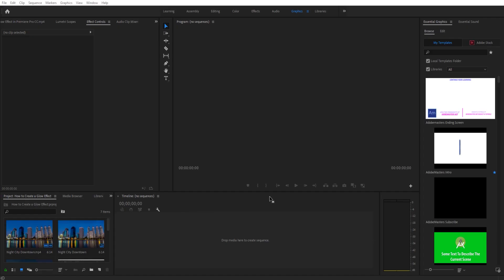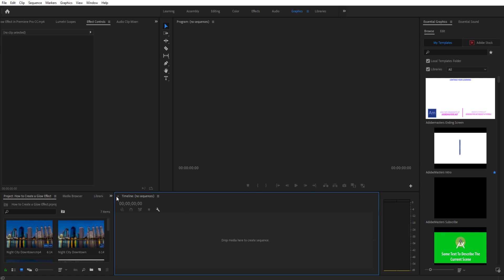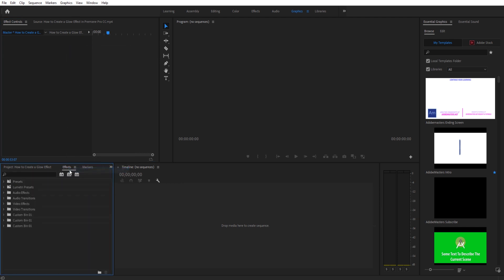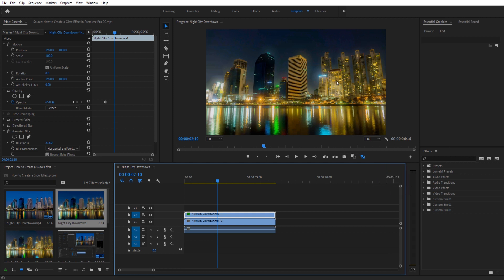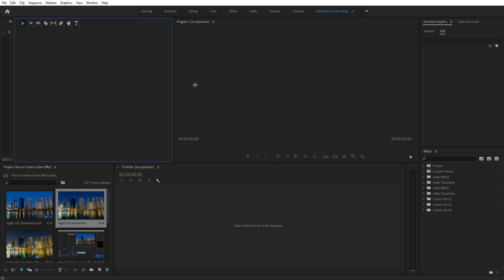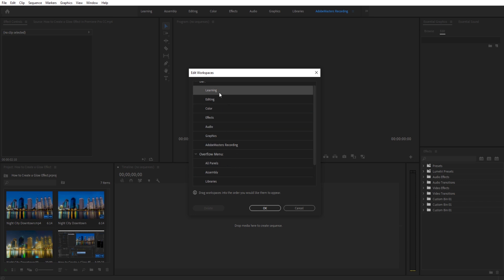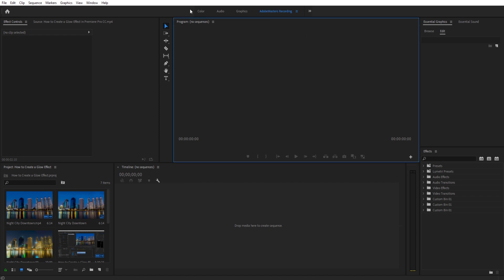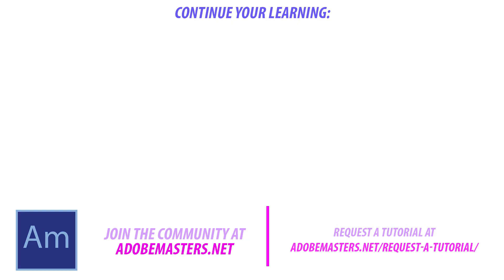How to Create Your Own Workspace in Adobe Premiere Pro CC (2020)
Let's go over how we can customize Premiere Pro CC to fit our workspace.